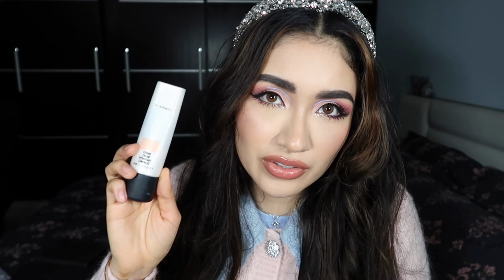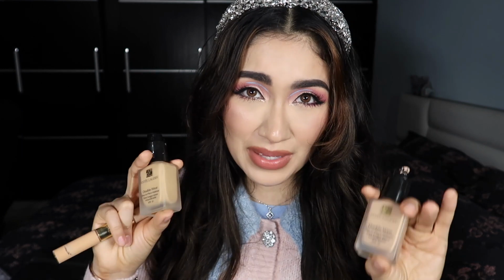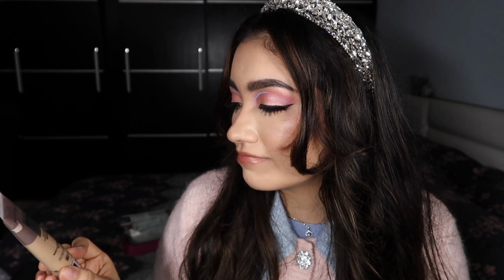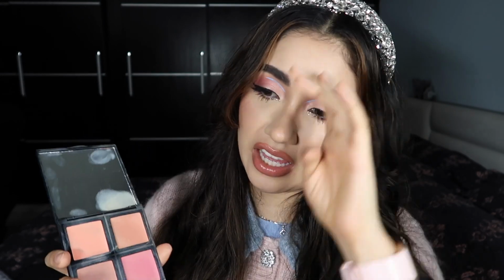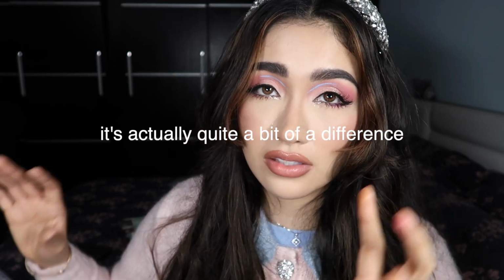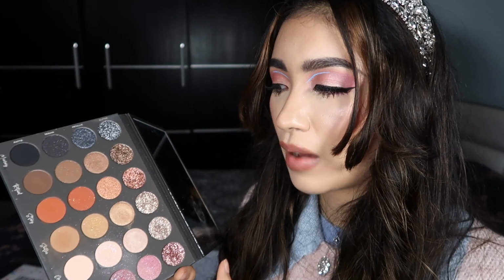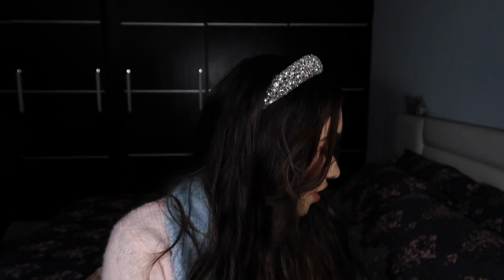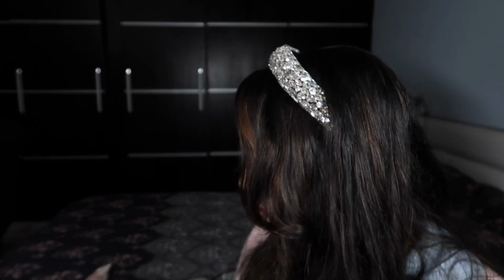2020 Makeup Favorites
Products:
STROBE CREAM:

Double Wear
Stay-in-Place Makeup
NARS
Natural Radiant Longwear Foundation

L'Oréal Paris Makeup Infallible up to 24HR Fresh Wear Liquid Longwear Foundation(200):
Maybelline Dream Urban Cover Flawless Coverage Foundation Makeup, SPF 50, Natural Beige:
NARS
Soft Matte Complete Concealer

e.l.f. Cosmetics/Cream Blush Palette:

Honest Beauty Crème Cheek Blush, Peony Pink

CHEEKS OUT FREESTYLE CREAM BLUSH
SUMMERTIME WINE

DIOR
BACKSTAGE Glow Face Palette

COVERGIRL Advanced Radiance Age-Defying Pressed Powder
FIT ME!®
LOOSE FINISHING POWDER
Airbrush Flawless Finish Setting Powder

Jeffree star jawbreaker

Recommendations for the glitters:
NATASHA DENONA/Cranberry Eyeshadow Palette:

PEACHTWIST
GOLDEN PEACH

KVD Beauty Brushes:
number 20
number 70
Make up forever:
eyes-216
FOUNDATION BRUSH - LARGE - 108

MORPHE
M330 - BLENDING CREASE

Artist Color Pencil: Eye, Lip & Brow Pencil

MATTE REVOLUTION
WALK OF NO SHAME

Tatouage Couture Liquid Matte Lip Stain:16 Nude Emblem  and 10 Carmine Statement

Mascara:
EXTENDED PLAY GIGABLACK LASH MASCARA:

Kiss Products Look so Natural Multipack, 01 Shy